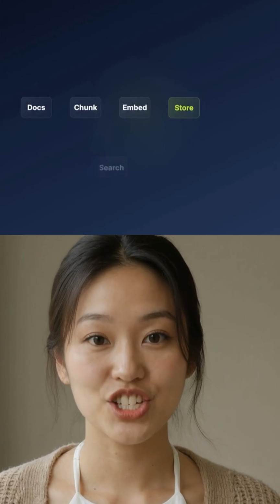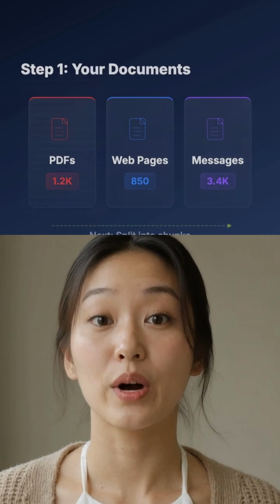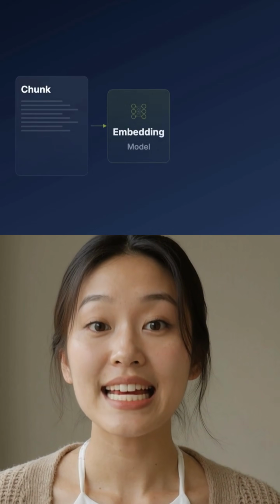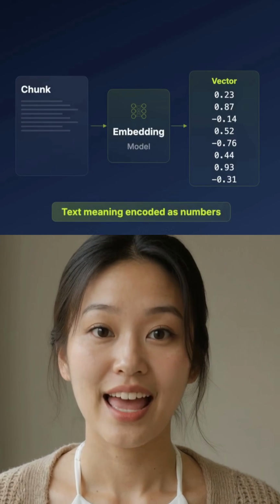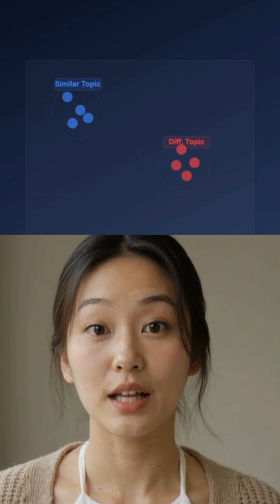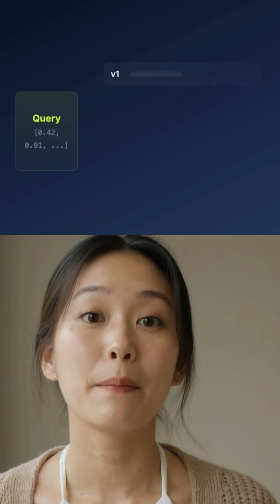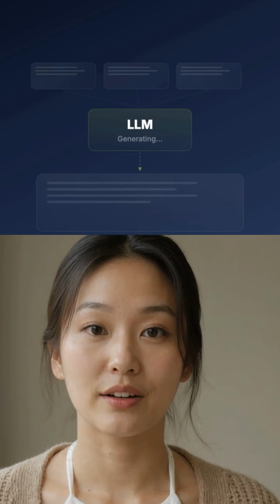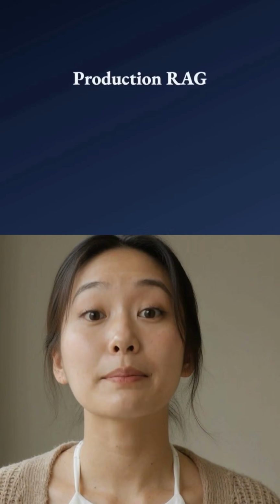RAG Explained in 60 Seconds | The Most Important AI Skill Right Now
RAG (Retrieval-Augmented Generation) is one of the most important skills in AI engineering today.

In this video, I break down the complete RAG pipeline step-by-step:

✅ Document chunking
✅ Semantic splitting and overlap
✅ Embeddings explained simply
✅ Vector databases (Pinecone, Weaviate, PGVector)
✅ Cosine similarity search
✅ Retrieving relevant context for LLMs
✅ How RAG improves AI accuracy

Most AI applications today rely on Retrieval-Augmented Generation to connect large language models with private data, company knowledge bases, PDFs, websites, and more.

If you're learning AI Engineering, LLMs, AI Agents, LangChain, Vector Databases, or Generative AI, understanding RAG is essential.

Comment "search" if you'd like the free lecture recommendation mentioned in the video.